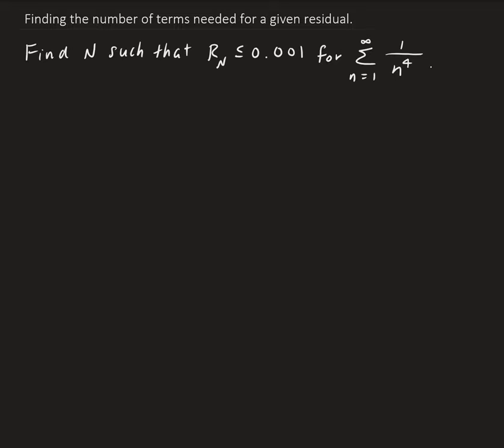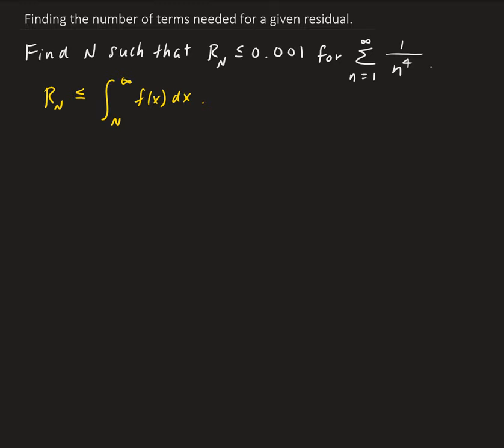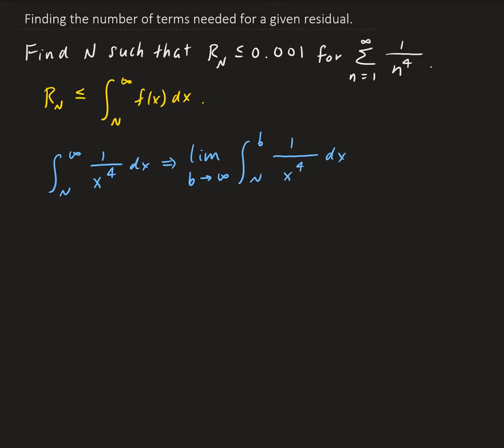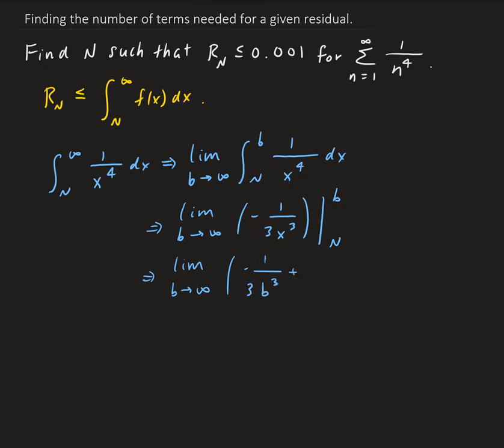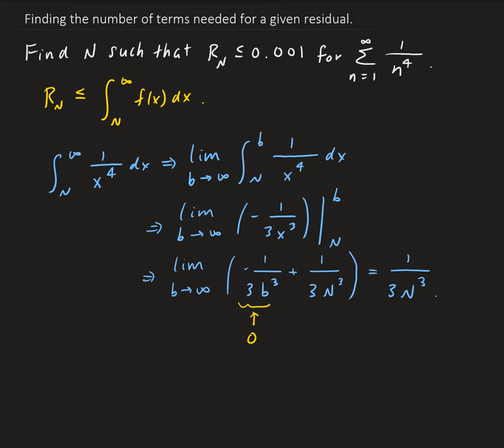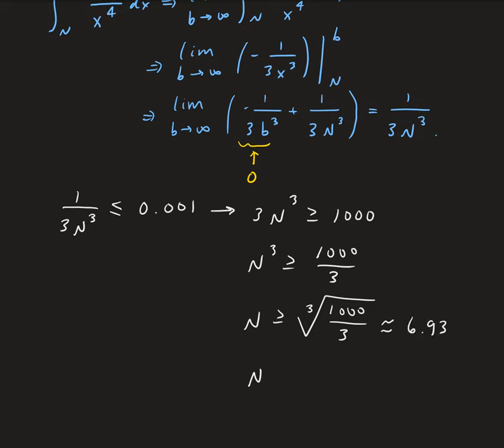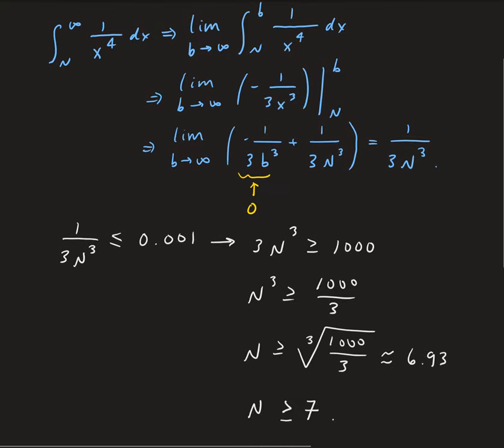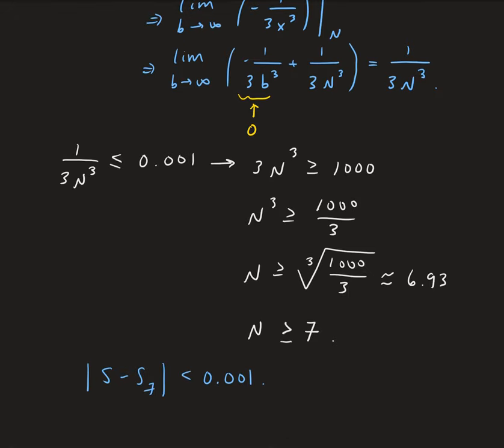Finding the number of terms needed for a given residual